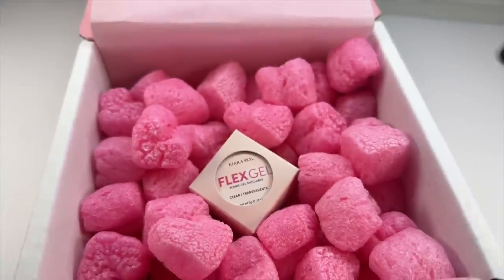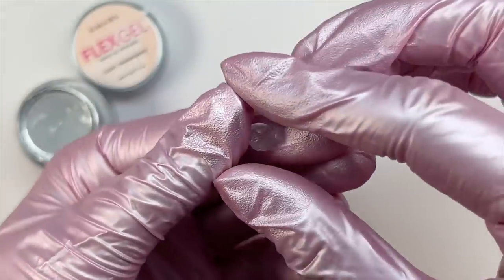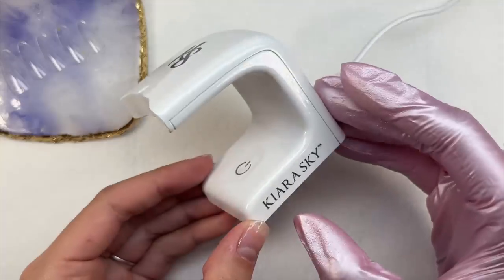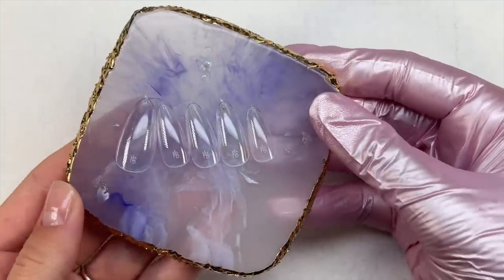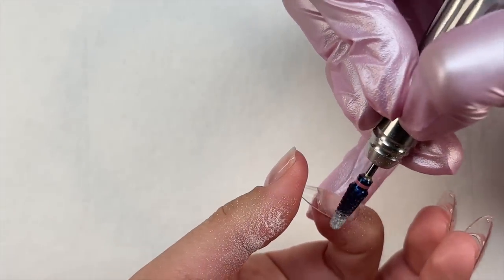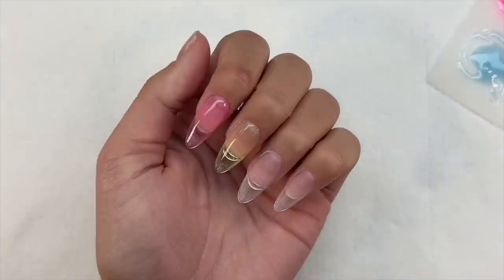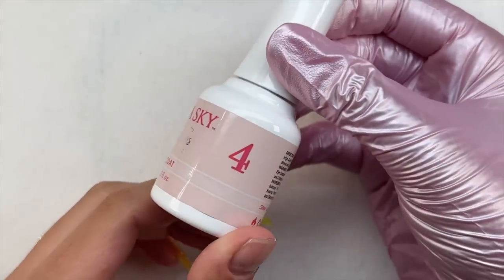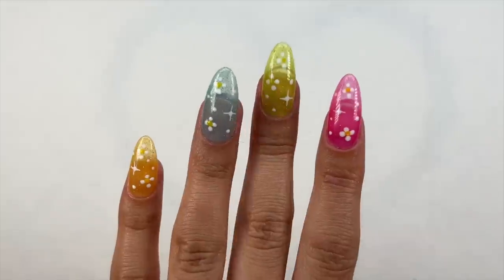TRYING KIARA SKY NEW FLEX GEL | NAIL PREP STEP BY STEP | EASY SOLID GLUE GEL X NAILS AT HOME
In today's video I tried the NEW Flex Gel from Kiara Sky!! This product launched today and can now be purchased on the website 💓 I hope you enjoy! 🤗 @KiaraSkyNails

Favorite/Frequently Used Products:
Code: NAILEDBYBRANDI10
CODE: Brandi12

Code: NAILEDBYBRANDI10

CODE: NAILEDBYBRANDI

CODE: NAILEDBYBRANDI